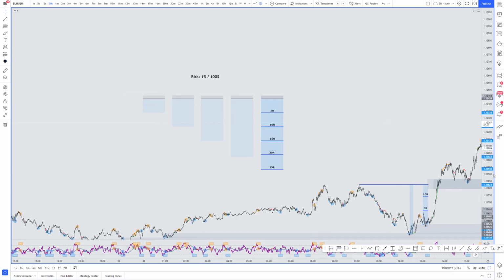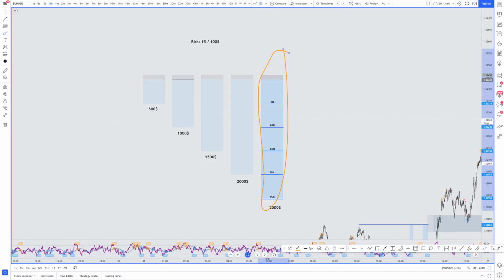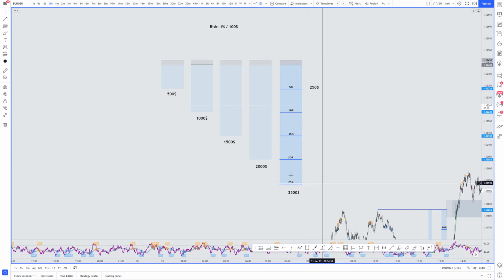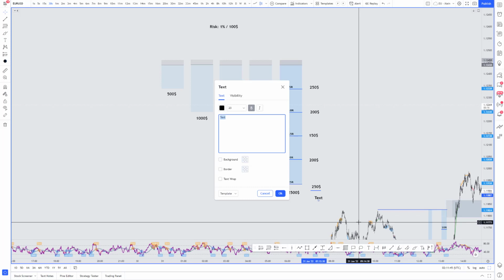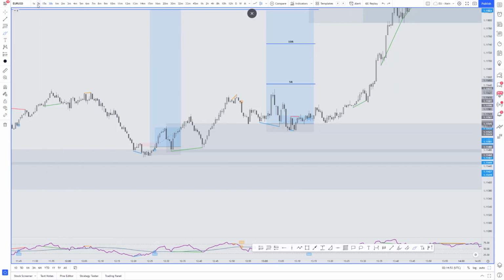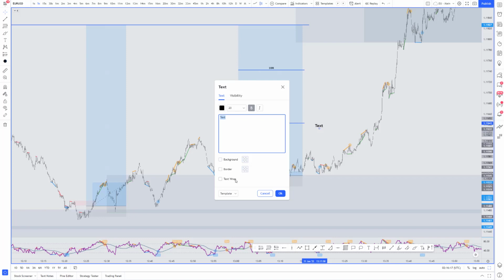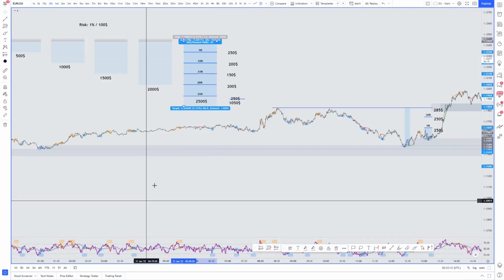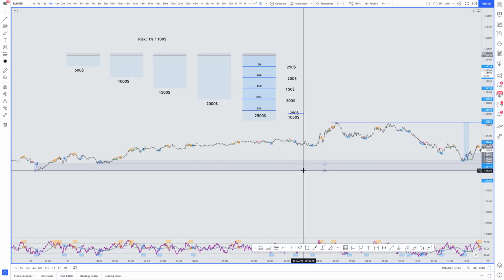Extra Content - 5R Trade Management